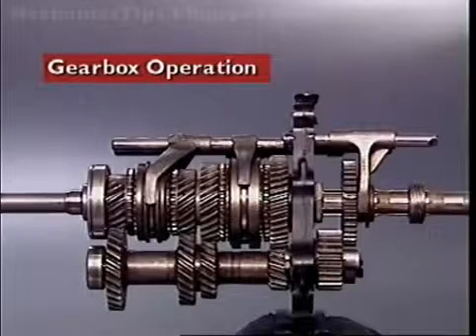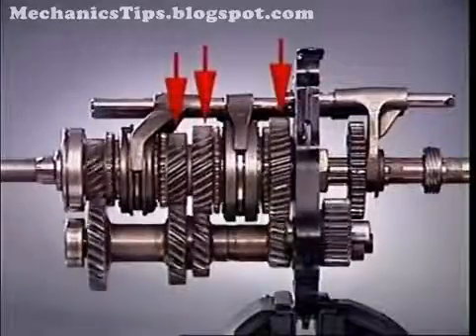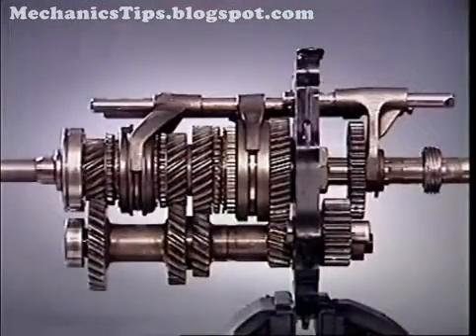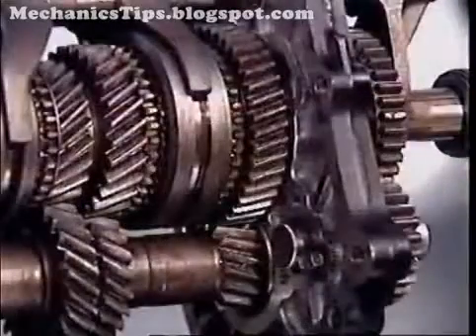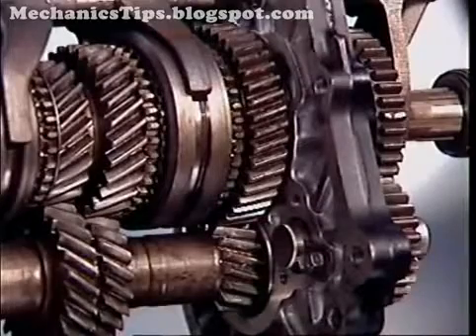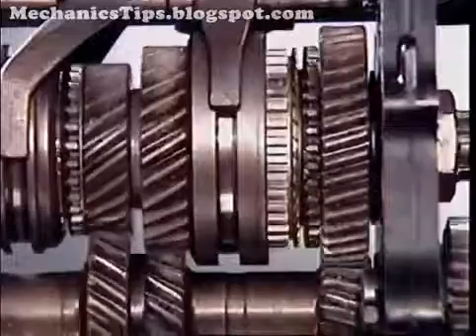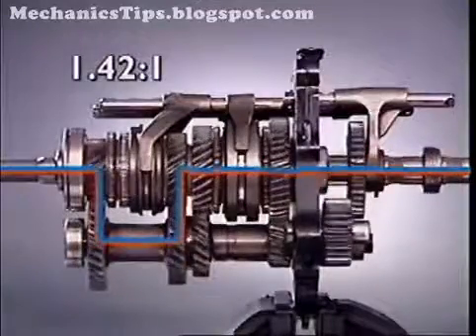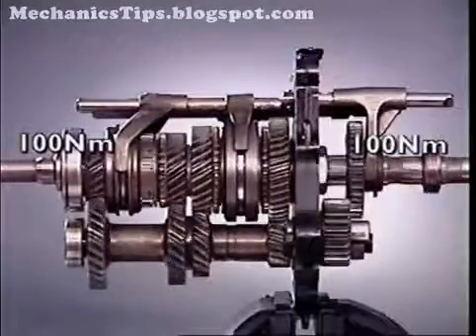Gearbox operation with clutch